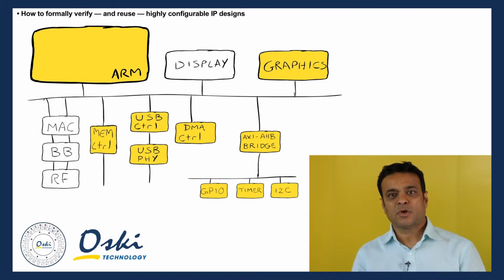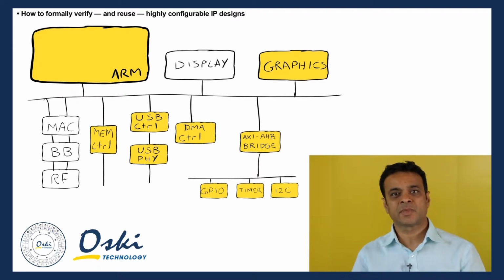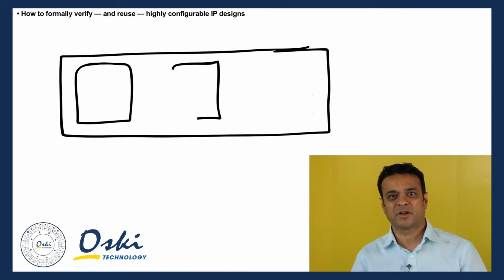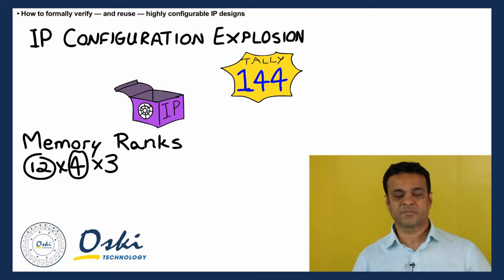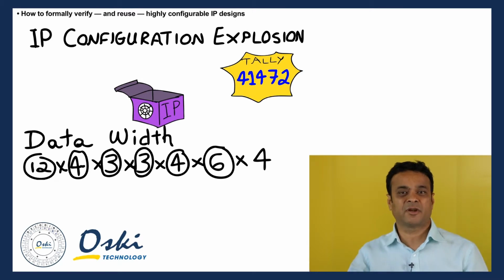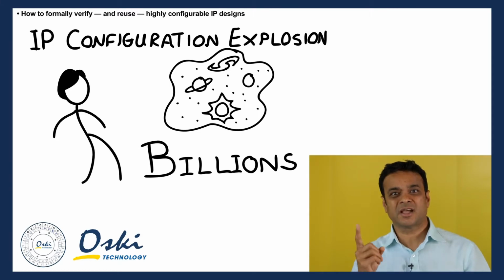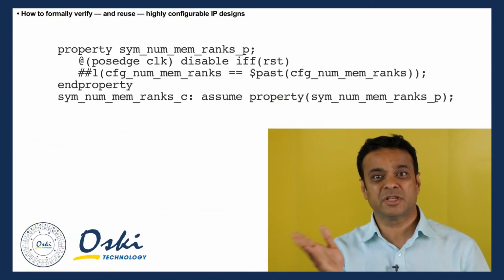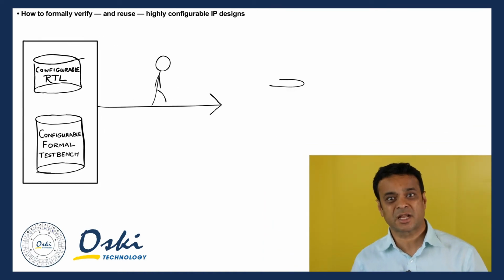Decoding Formal Tutorials: How to Formally Verify and Reuse Highly Configurable IP Designs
How to Formally Verify and Reuse Highly Configurable IP Designs

This video talks about how to formally verify and reuse highly configurable IP designs. Because we don’t have the luxury of building these designs from scratch every time, reuse is often the best option. As we reuse IPs we want to make sure these are verified as much as possible, because we are responsible for the bugs in the chips, even though we have used IP from 3rd parties. The designs are highly configurable as are the IPs, which have to support a large set of customers, with different requirements, use models and performance requirements, giving rise to billions of configurations.